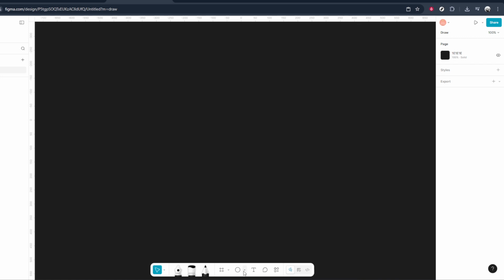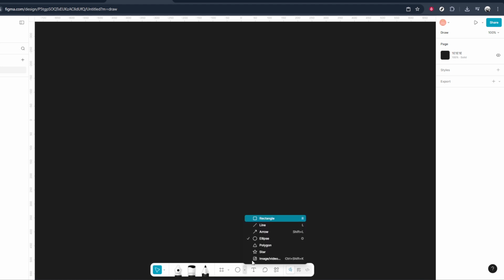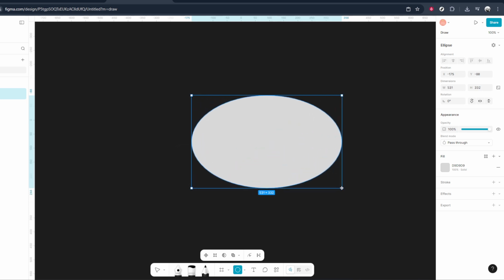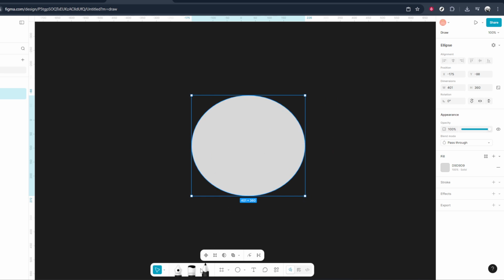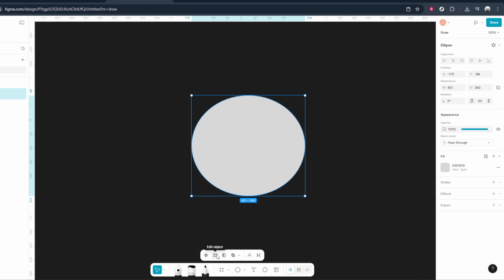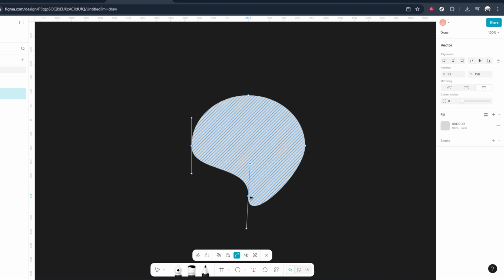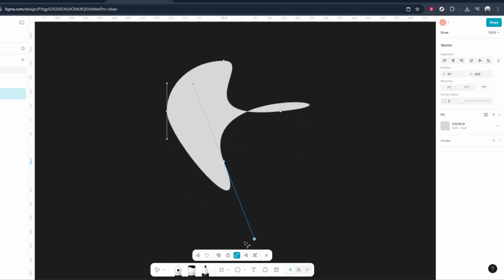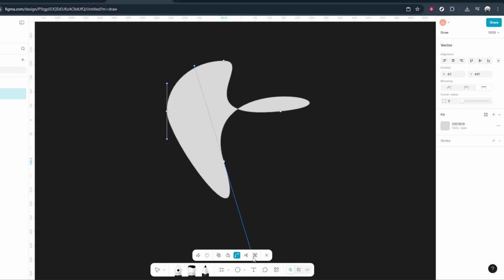How to Bend Shapes in Figma | Full 2026 Guide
In this video, you’ll learn how to bend shapes in Figma, using vector and shape editing tools to curve, adjust, and customize shapes for more creative designs.